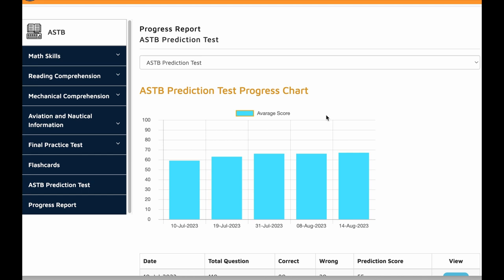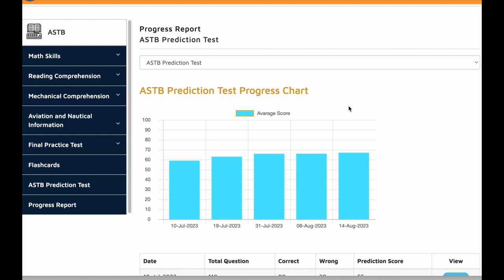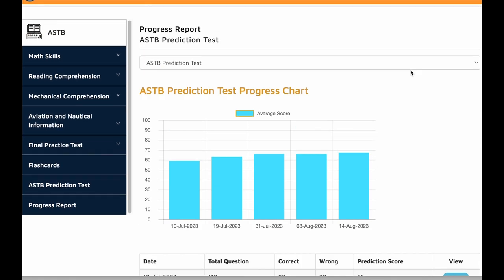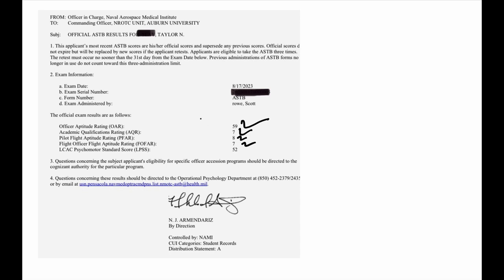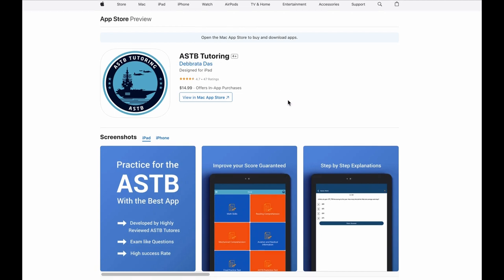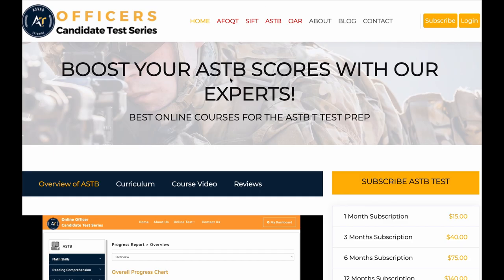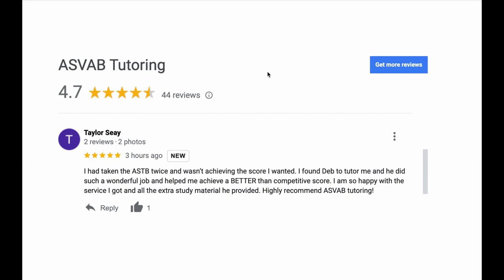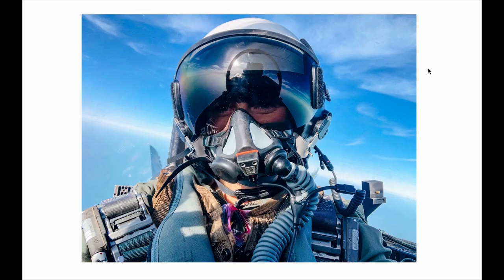Naval Aviation Officer Test , ASTB-59( 7-8-7) | Future Navy Fighter pilot | ASTB Score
Taylor is an NROTC student from Auburn University. She took the ASTB test twice and could not score as high to be competitive. This was her last chance to become a pilot in the NAVY. She tried ASVAB Tutoring to study. This is her score.   Finally, she secured her pilot slote.